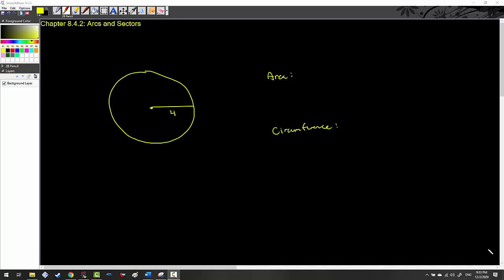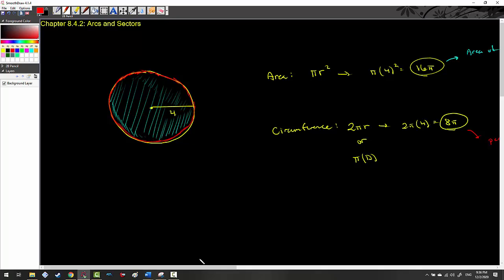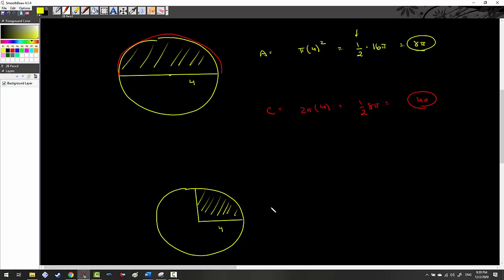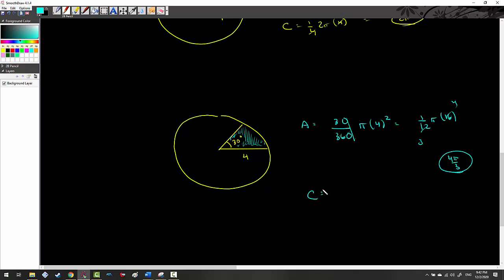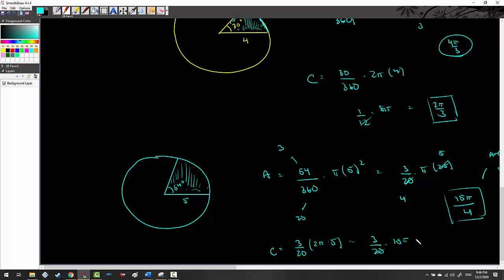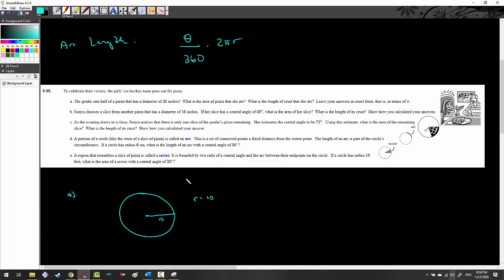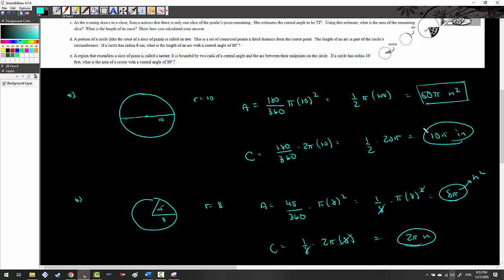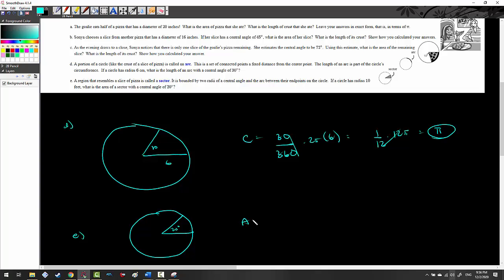Chapter 8 4 2 Arcs and Sectors